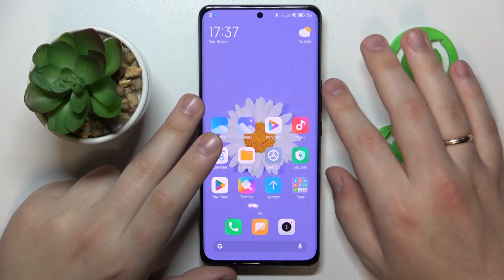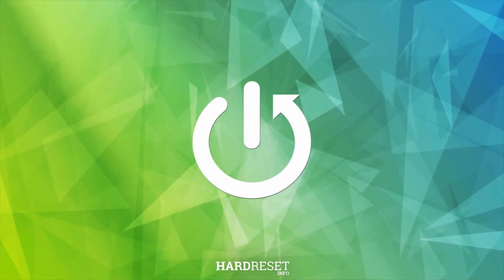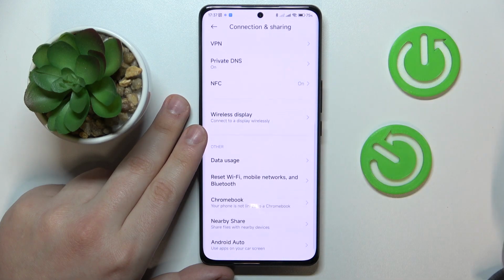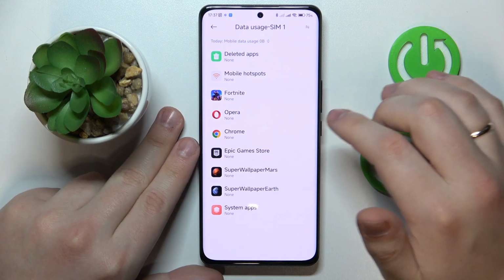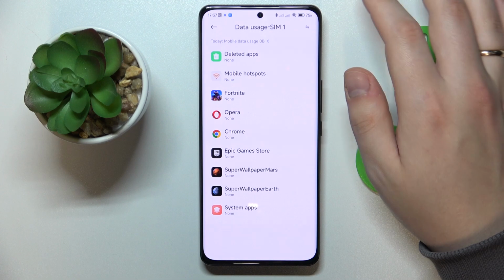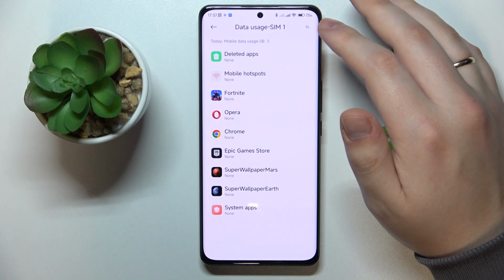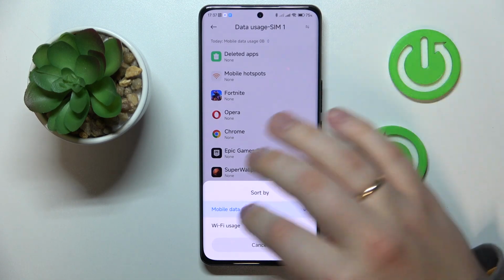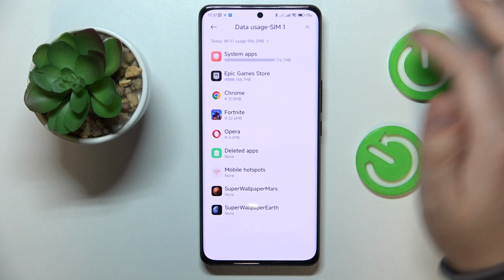How to Check Data Usage on XIAOMI 12S Ultra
Find out more info about XIAOMI 12S Ultra:
Knowing how much data you're consuming on your smartphone can help you make sure you don't go over your data limit and end up with an unexpected bill. So now, we are going to show you how to check your data usage on XIAOMI 12S Ultra.

How to check data usage on XIAOMI 12S Ultra? How to see data usage on XIAOMI 12S Ultra? How to find info about data usage on XIAOMI 12S Ultra?